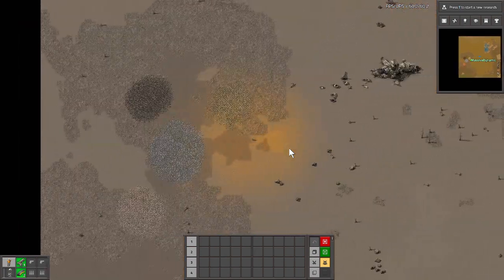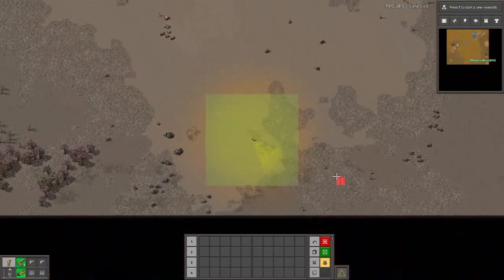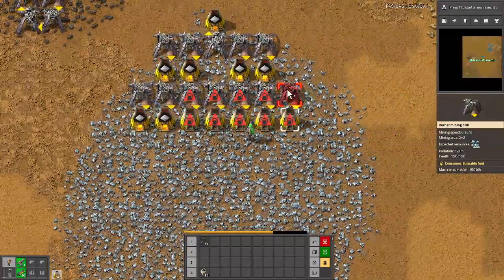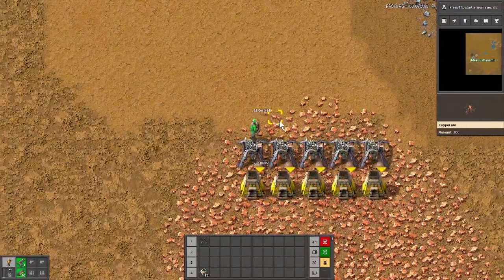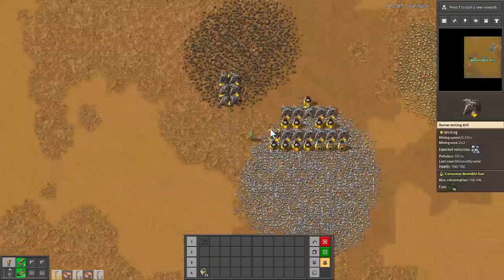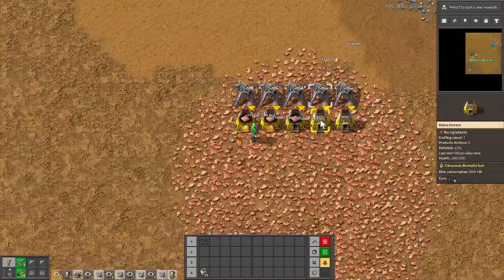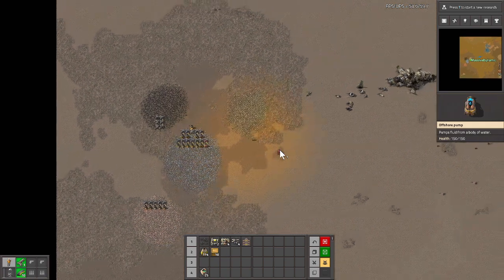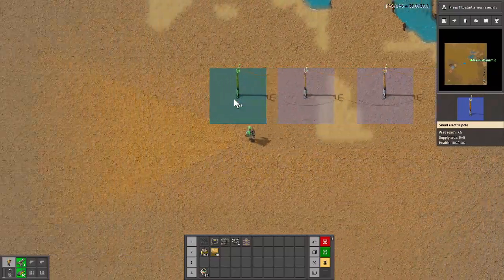Factorio Low Resources Challenge | Проблема нехватки ресурсов Factorio | Ep1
How many resources does it take to launch one rocket? How big does your base need to be? Do you need red belts? These and other intriguing questions will be asked during this playthrough. Watch me and tell me how wrong I am.